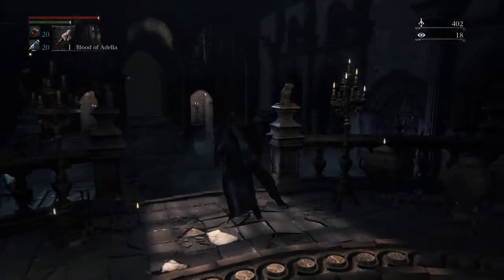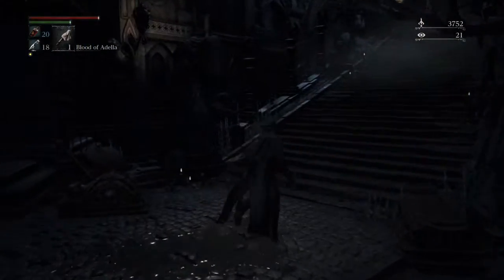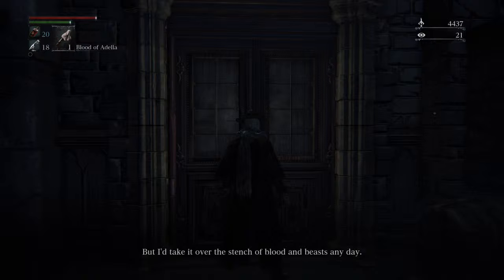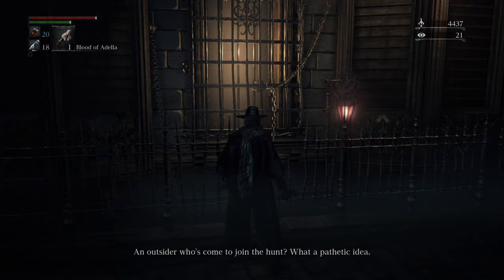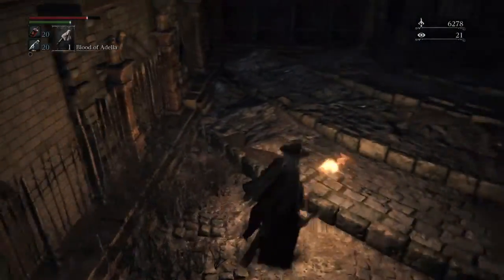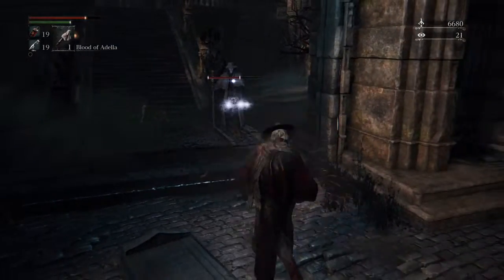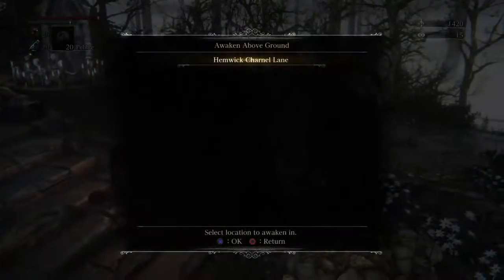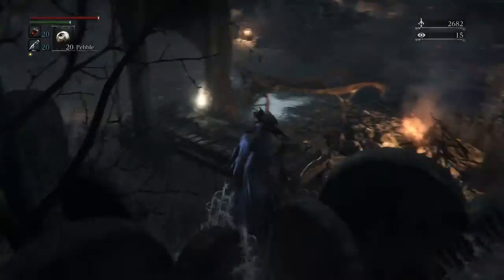Trophy Hunting Tyro: Bloodborne Ep. 2: Cathedral Ward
Welcome to Wildfire Gaming!  Your hosts are TreeTrunkSean & SlowBurne, college room mates with a love for gaming and a desire to entertain.  Our humor ain't exactly high brow, but our steady stream of content will keep you entertained week after week.  We make lots of videos and essentially post as we please, but with the combination of several Let's Play series, Wildfire One-Offs, and the completely original show, WildFire Wrestling (WFW), we'll make sure that you get your fill of our sweet, voluptuous content.

Basically, we're fucking awesome, and you'll love us.

Peace, whatever.